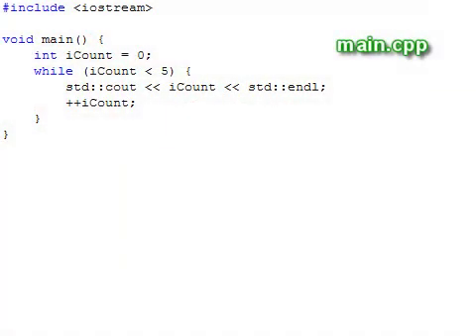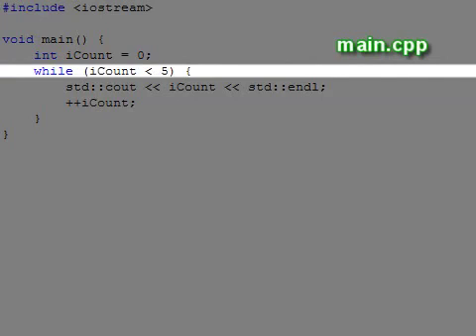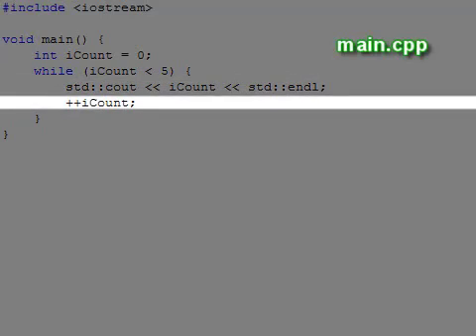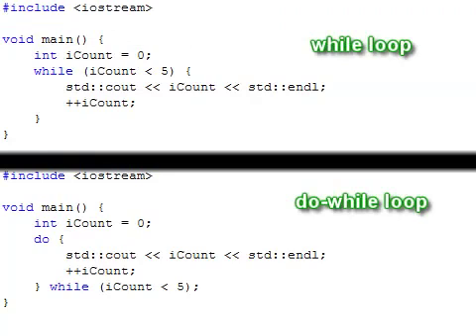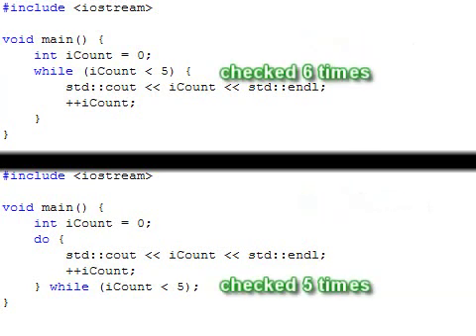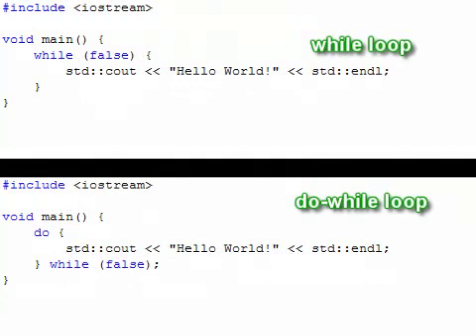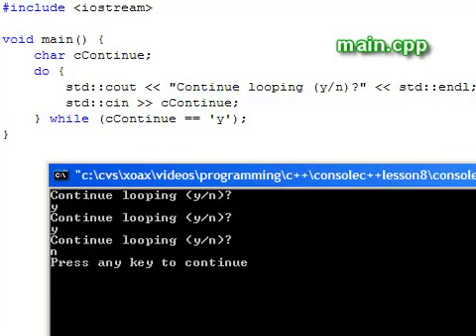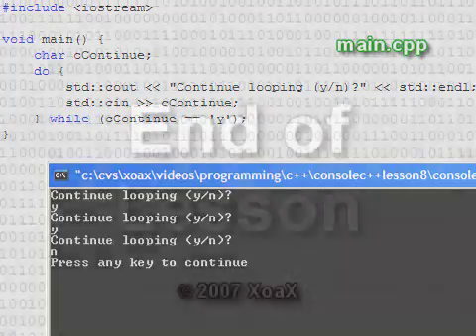C plus plus Console Lesson 8 - While and Do While Loops